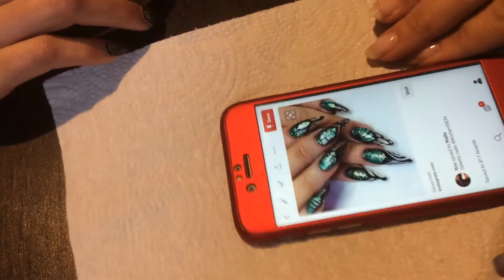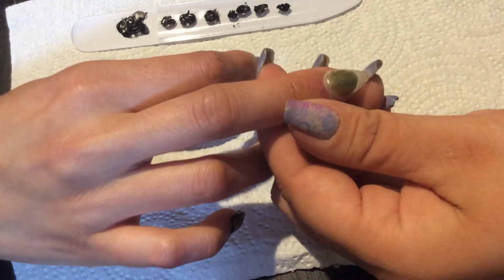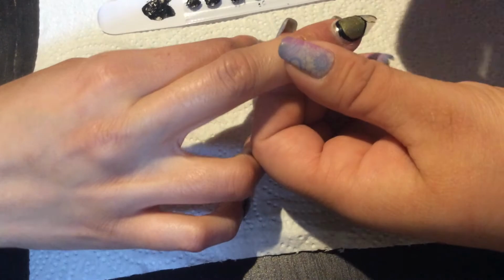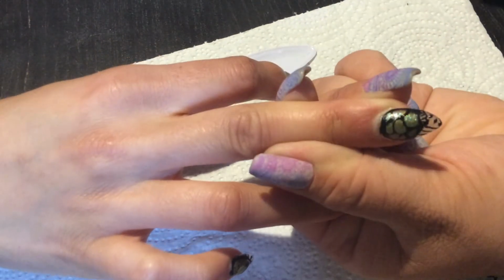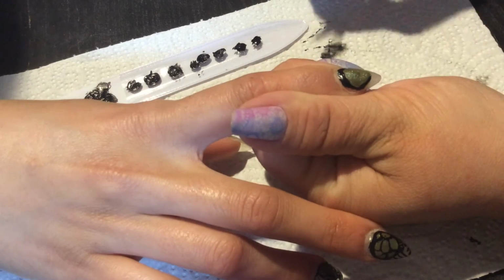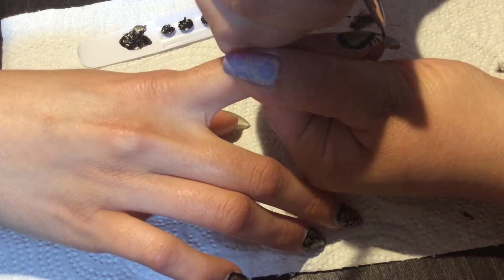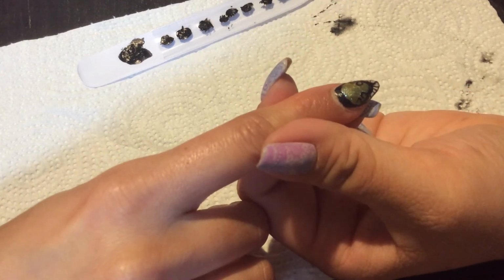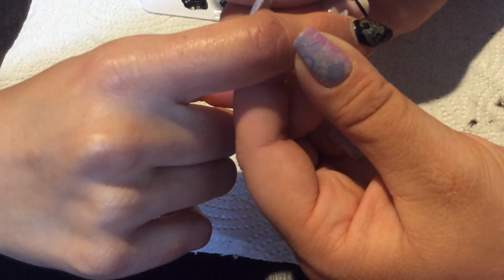😍Hand painted Gel manicure re-creation !!! Filming fail😂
Hi guys! I had so much fun trying to get this video done for you! I have known my good friend Sara for a long time and like me she has experienced deep anger and frustration due to poorly trained and poorly qualified nail technicians! Now I am absolutely poorly trained and not qualified at all! But I do love sharing love and art with friends! WARNING ⚠️ THIS VIDEO HAS ONE CURSE WORD⚠️. WARNING I sincerely apologize for the very loud alarm that goes off toward the middle of this video! I, like a dope, used my phone as a prop LOL

One more thing to apologize about! I tried my darndest but I could not find the original artist that actually has the watermark on the picture I used! If you know what the artist or have any link I'd love to give them credit!

As always thank you so much for all your support! Tons of kisses love sunshine and rainbows to all of you! Please make sure to check out all of my finished manicures on my Instagram Facebook and Twitter page at @nailwitch87.